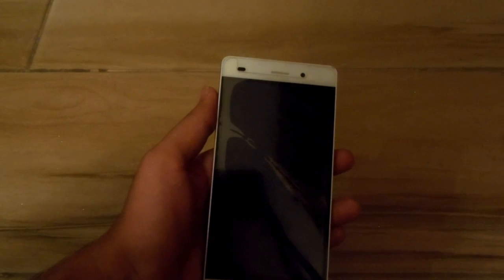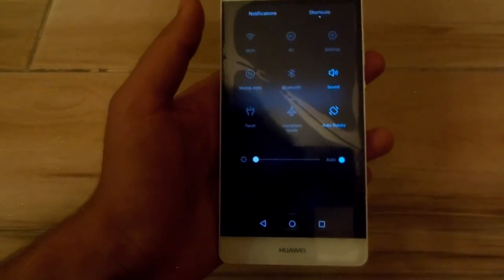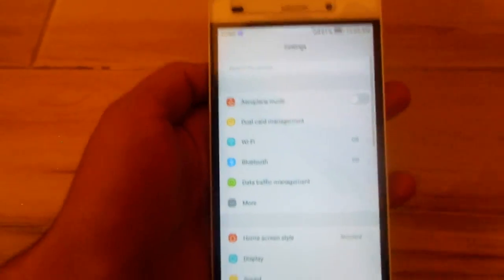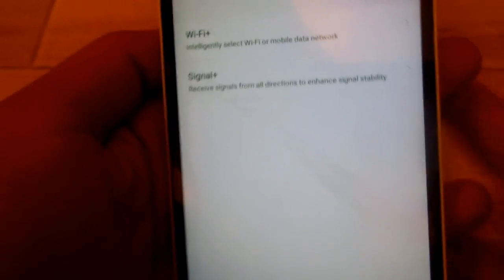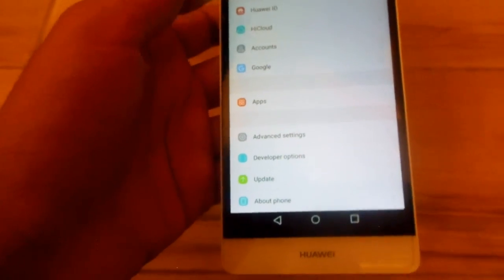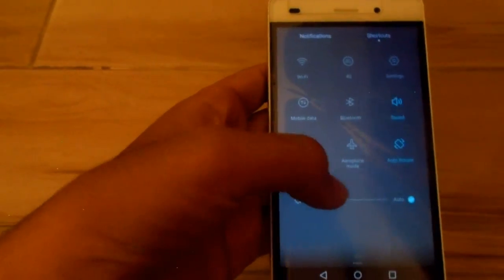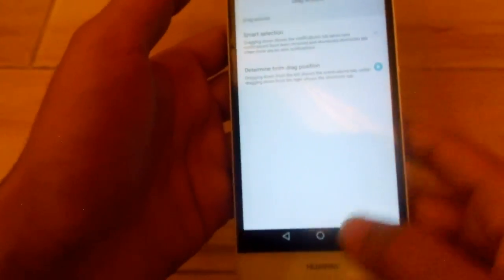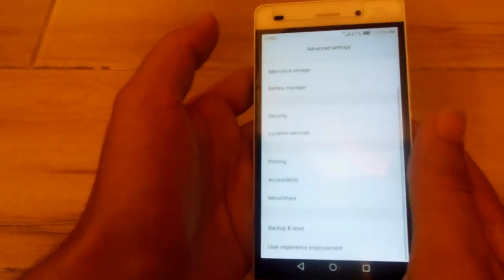Huawei P8 Lite Android 6.0 Marshmallow - What's new?!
In this video I'll tell you what's new in the Huawei P8 Lite After the Android 6.0 Marshmallow Upgrade